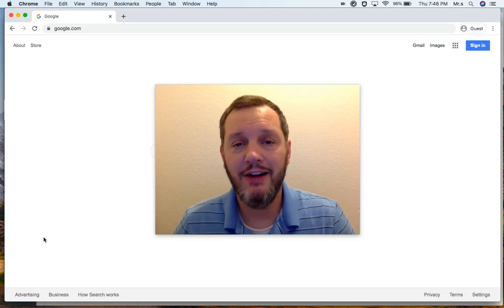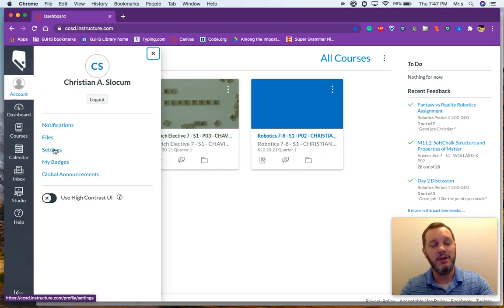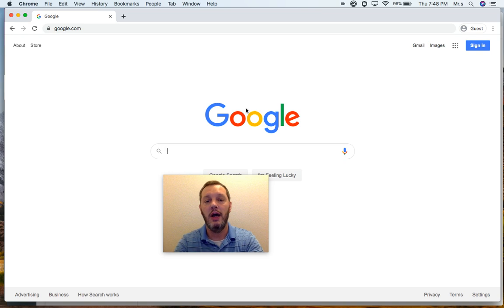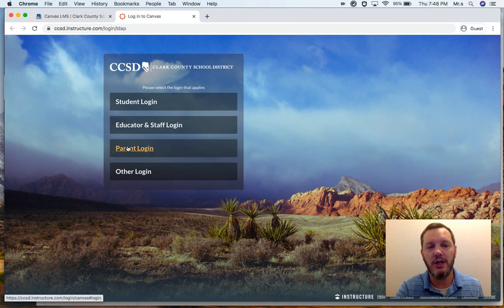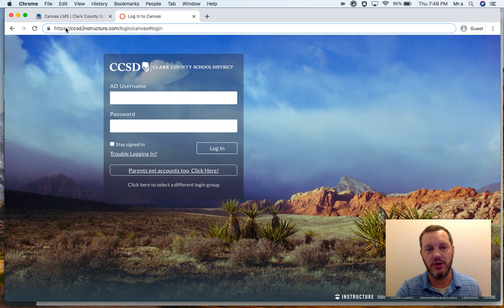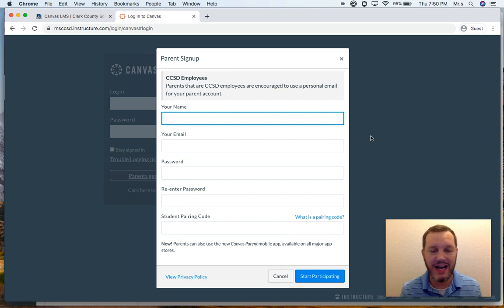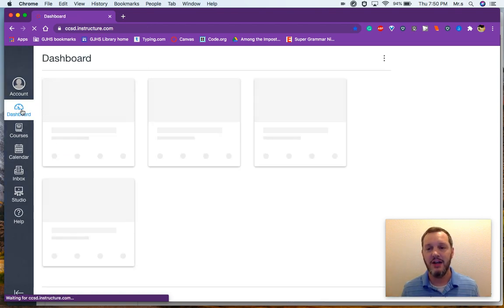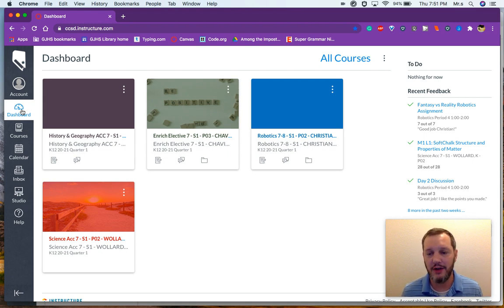Canvas Parent Pairing Codes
How to generate a pairing code and create a parent account for Canvas.
Trouble viewing this video?